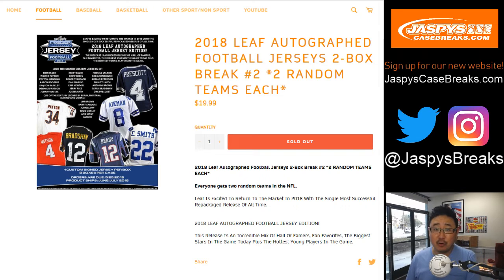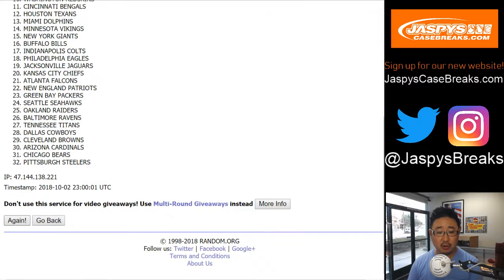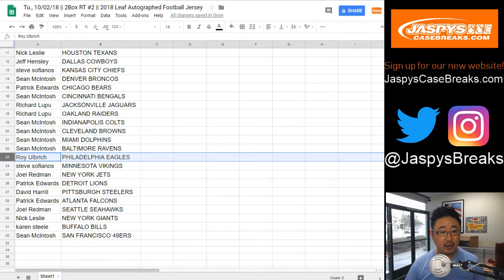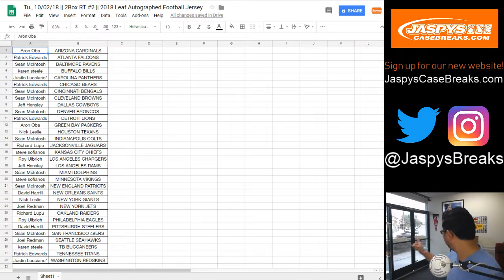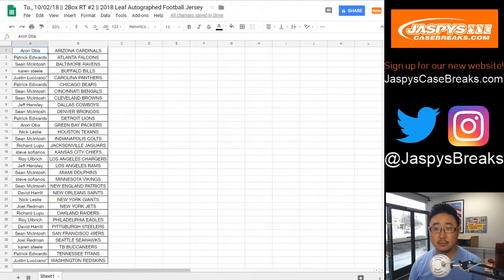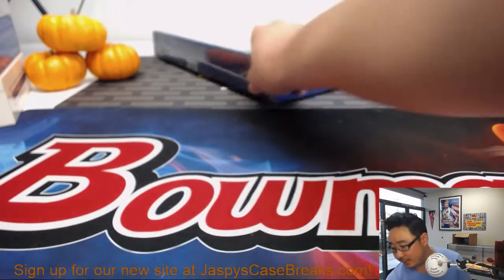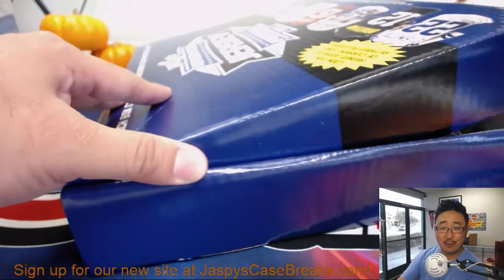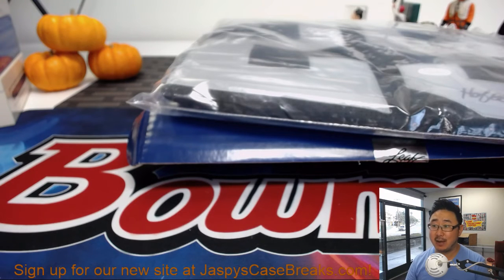Tu., 10/02/18 || 2Box RT #2 || 2018 Leaf Autographed Football Jersey